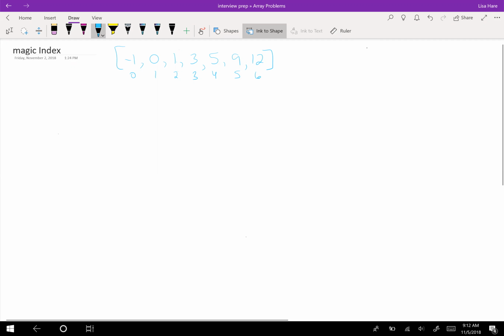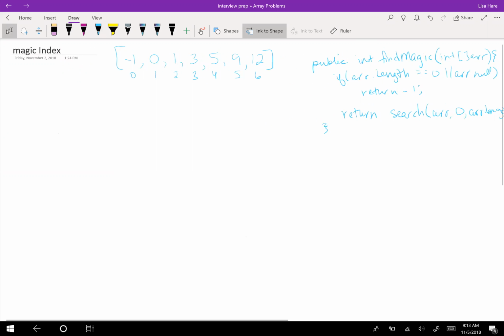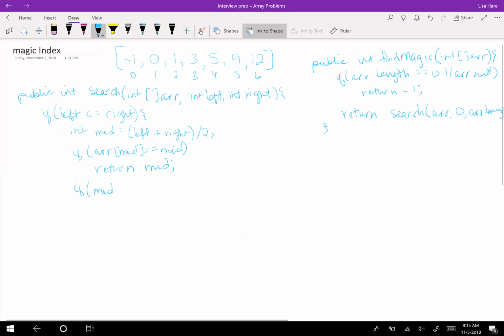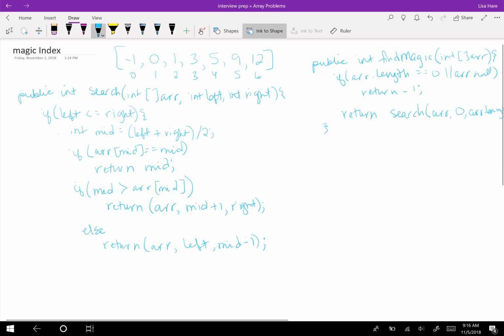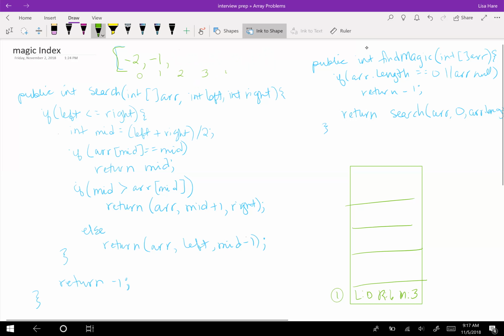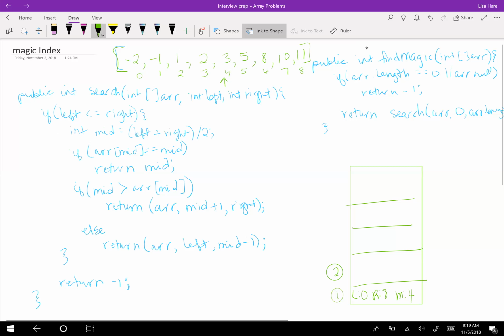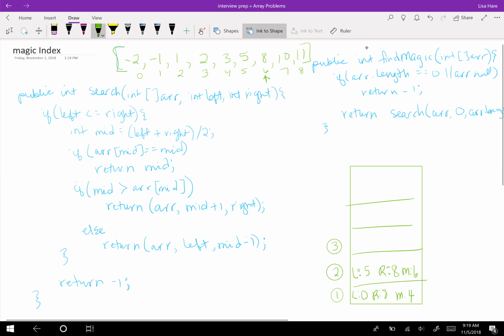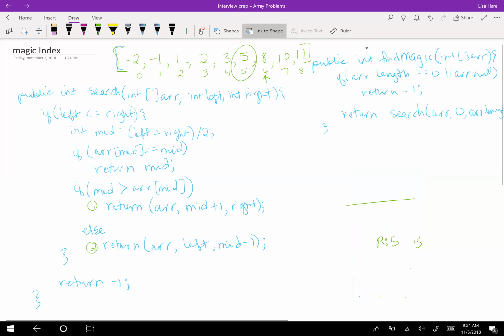Magic Index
A magic index in an array A[0…n-1] is defined to be an index such that A[i] = i. Given a sorted array of distinct integers, write a method to find a magic index if one exists, in an array.